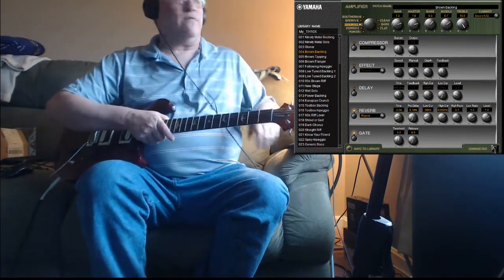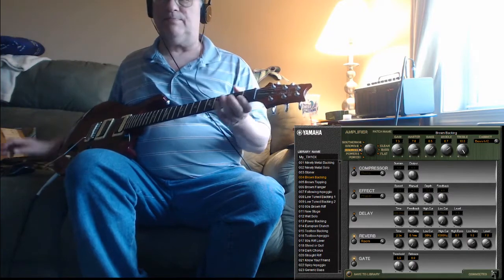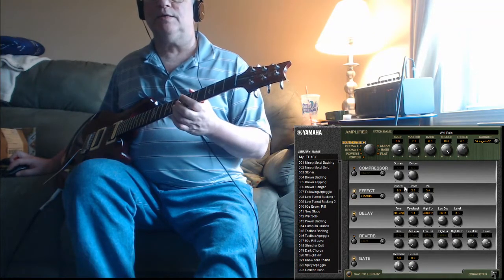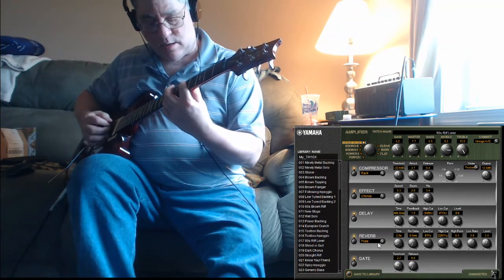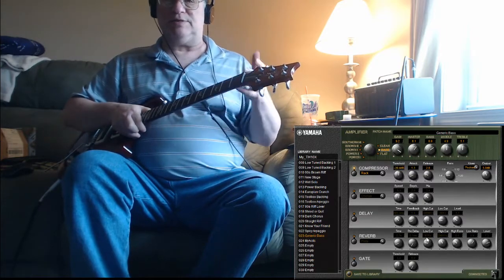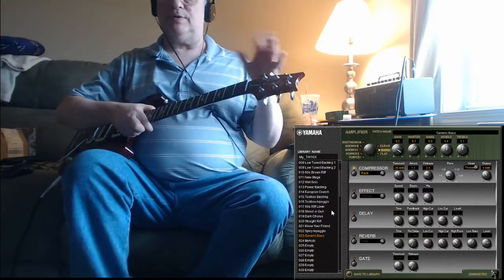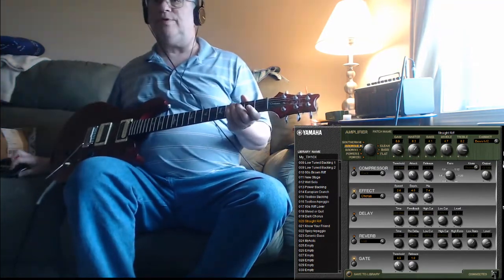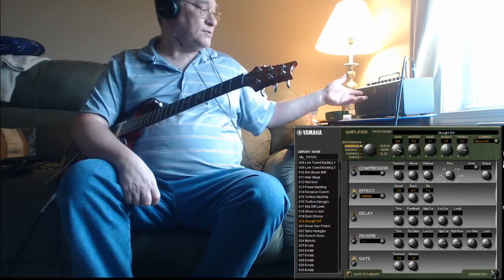THR10X SOFTWARE EDITOR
Just a little video on my THR10X and  the Software Editor.
I'm sill learning how to use it. I did a live stream but the audio did not come out good and it's not doing any justice for the TH10RX Editor. I did this video with the latest version of OBS and to my surprise , things are now working that didn't work in the previous version. To create this video, I used my PRS  SE Custom 24, Yamaha THR10X, OBS (Open Broadcaster Software) and Shotcut Video Editor. Shout out to R2R3 Lockingnut